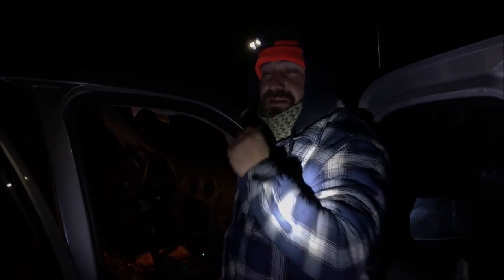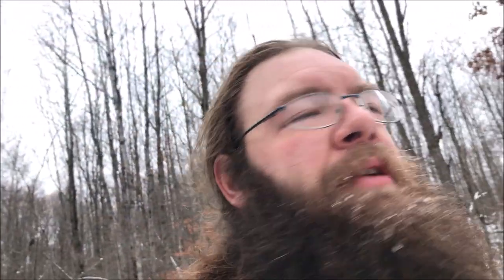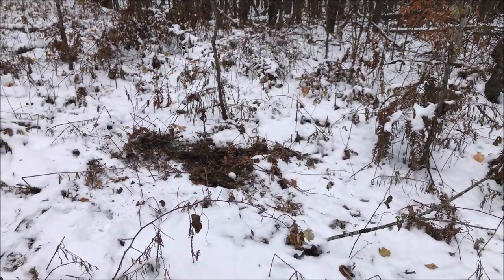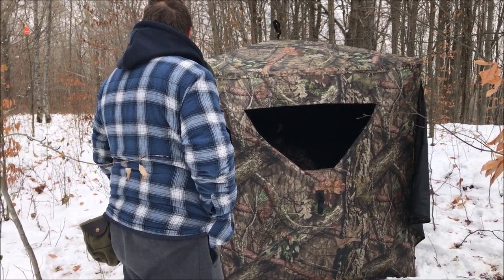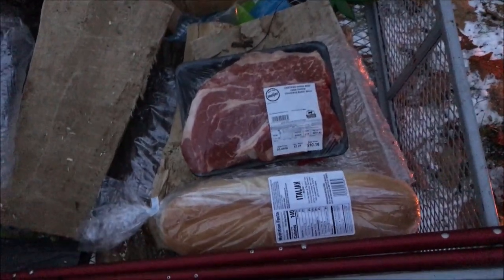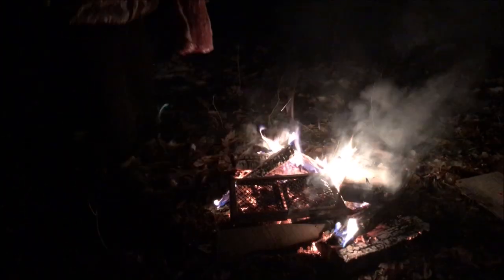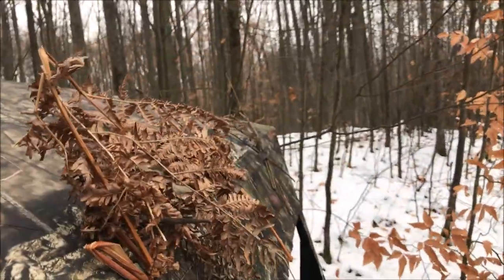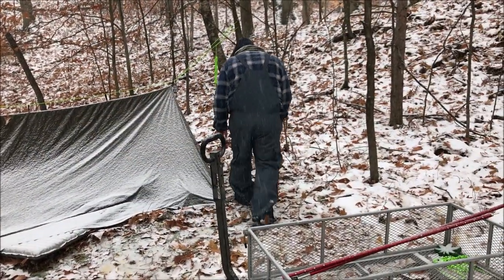Tarp Deer Camp in the Huron National Forest...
Drew and Jon head into the Mack Lake ORV Area in the Huron National Forest for the last weekend of early bow season. They hike in for a weekend of sleeping on the snow under the stars, exploring the woods, and chasing the elusive Michigan Whitetail Deer. An Aquaquest tarp is their home for the weekend, and the fire pit their kitchen, as they attempt one last push for duh big buck before the opening day of Michigan firearm season.

Logo: @BIT_Spookery